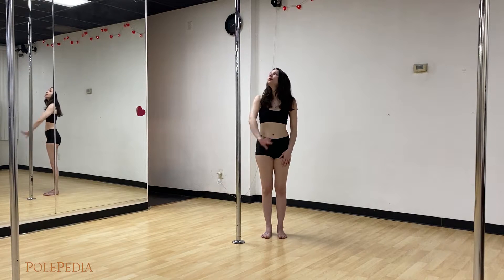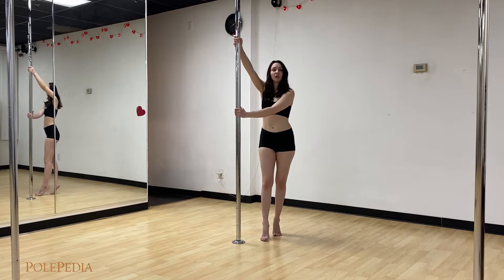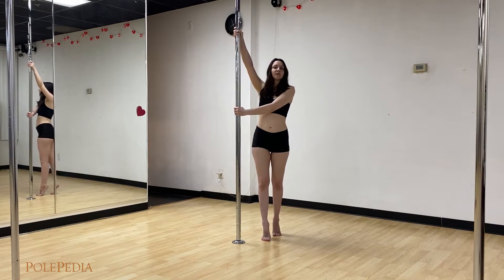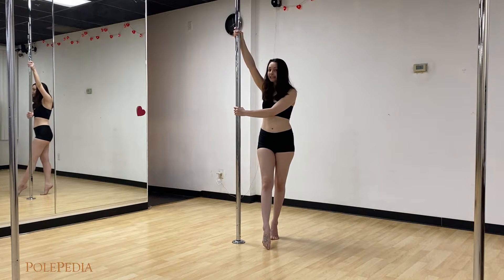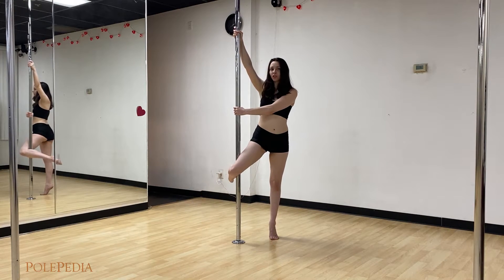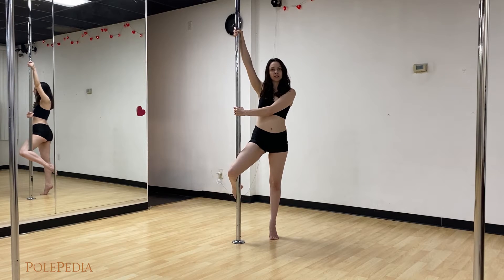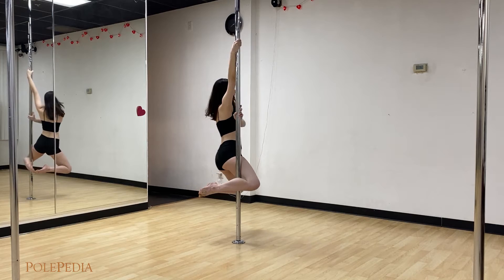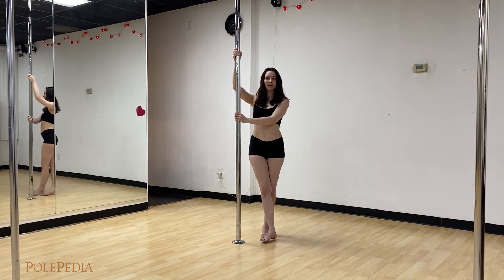Front Hook Spin - Beginner Pole Dance Moves | PolePedia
In this video, Kim Kida of PolePedia teaches an overview to a beginner pole dance spin called the Front Hook Spin

For more detailed written instructions, including pre-requisite moves, safety tips, and fixes to common mistakes, visit this trick in the pole dance move dictionary:

The Front Hook Spin is a fun way to involve the whole body in a spin. Using both hands and the inside leg’s knee pit, this is the perfect beginner pole trick to get comfortable with lifting your bodyweight off the floor.

This is a versatile spin, with the hand placement perfect to allow you to transition into other spins and tricks on the pole at more advanced levels. This is also a spin that can be done safely in pants as the hands provide most of the necessary skin contact.

**Safety Tips

Don’t hang from your shoulder. Keep your shoulders back and down when in half-bracket grip.

Pull with your top hand and push with your bottom hand to maintain distance from the pole and avoid collapsing in on your bottom arm. More information on this Push-Pull method is provided on the website.

**Common Mistakes

Knee Sticks to Pole and Prevents Forward Motion: Make sure that your knee is tucked back towards the booty. If your kneepit is too centered on the pole, it may prevent you from moving. Angling the kneepit (which is achieved by tucking the heel in towards the booty) will help give your body more room to move around the pole, while additionally providing more security on the pole with bare skin.

Collapsing in on Bottom Arm: If you are collapsing down on your bottom arm in this position, try practicing the half-bracket grip by itself, linked in the pre-requisite moves. Make sure to practice with the Push – Pull method, where you are Pushing with the bottom arm, Pulling with the top arm. Though it may seem awkward at first on the pole, strengthening these smaller muscle groups in the shoulder will be vital in more advanced pole tricks. This Push – Pull method will help you keep your distance away from the pole, giving you more control over your spin no matter the pole type.

Can’t Get Enough Forward Momentum on Static: If you’re not getting enough forward momentum, and it’s not because your kneepit is sticking too much to the pole, then you might not be following through with your whole body. When you push off with your outside leg, imagine you are “falling forward” leading with the hips. Tighten the booty, push the hips forward, and let your back arch gently. This should give you more momentum in your static spin.